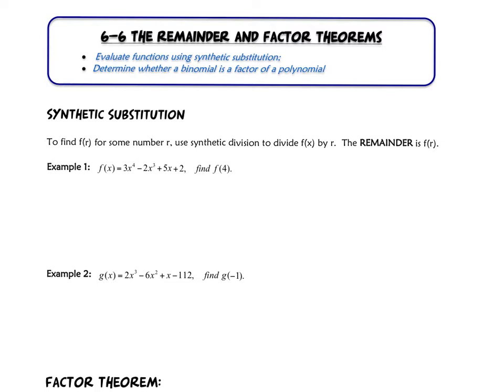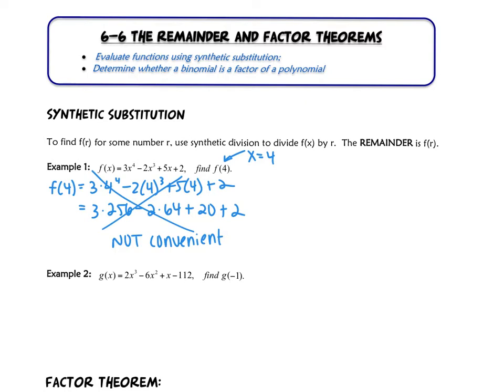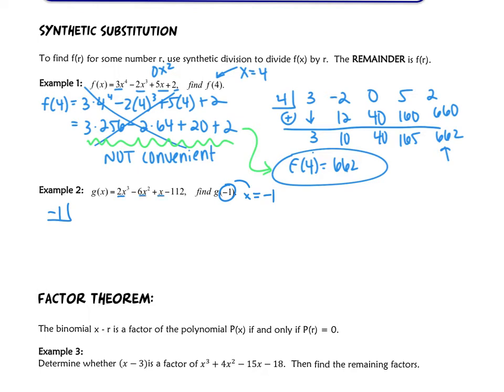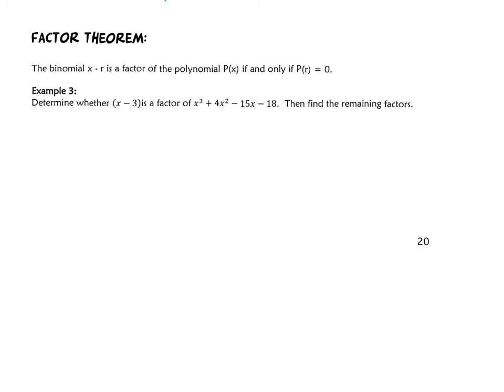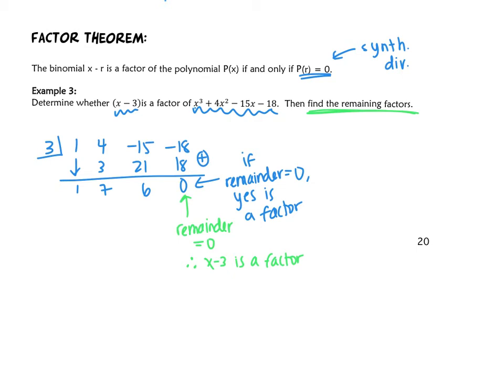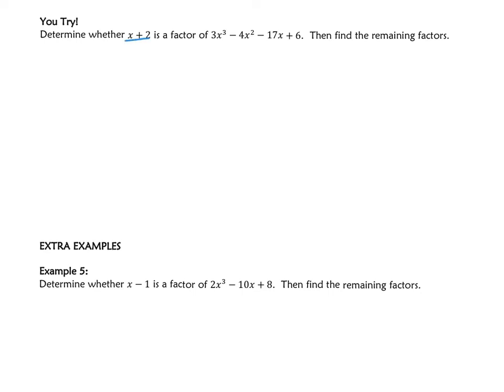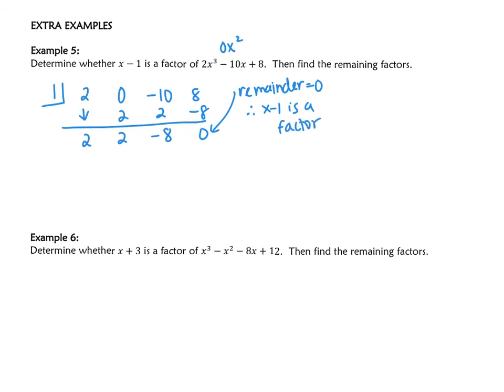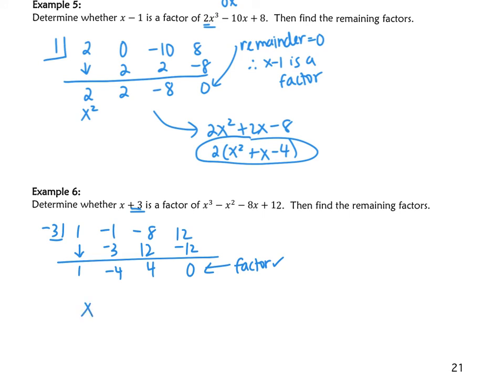6.6: The Remainder & Factor Theorems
Objectives:
Evaluate functions using synthetic substitution
Determine whether a binomial is a factor of a polynomial